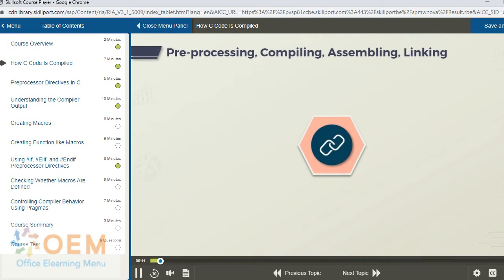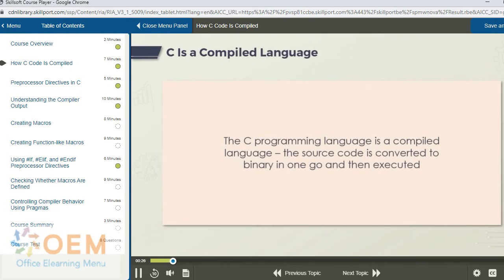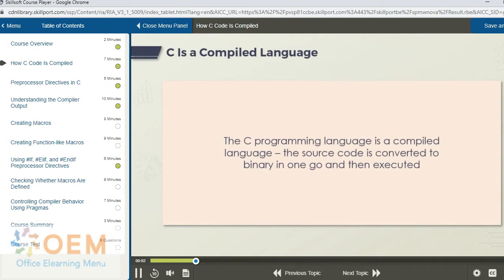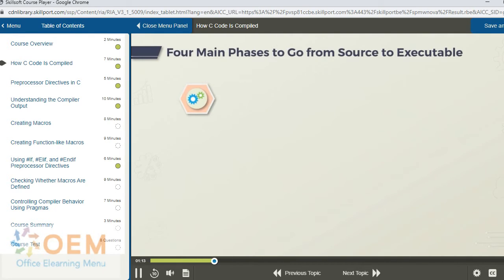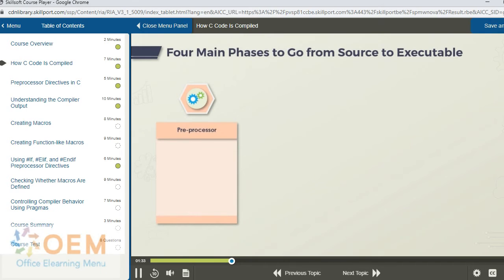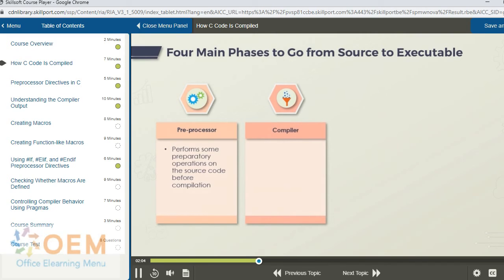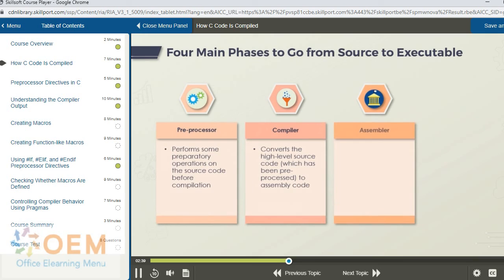C Programming Masterclass 2022: Training, Opleiding & Cursus - Bereid je voor op Succes!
Wil jij jouw C-programmeer skills naar een hoger niveau tillen in 2022? Ontdek onze bekroonde e-learning met officiële proefexamens en online mentoren - ben jij klaar voor certificering?

Ben je op zoek naar een allesomvattende training, opleiding en cursus om je C-programmeer vaardigheden te verbeteren? Zoek niet verder! Onze C Programming Proficiency Multi Collection 2022 is ontworpen om jouw expertise naar nieuwe hoogten te brengen en je voor te bereiden op succesvolle certificering.

Wat maakt onze e-learning anders? We bieden niet alleen uitgebreide trainingssessies, maar ook officiële proefexamens om je voor te bereiden op de echte certificering. Onze online mentoren staan klaar om je te begeleiden en al je vragen te beantwoorden. Met hun begeleiding wordt het behalen van de certificering een haalbare mijlpaal.

Waarom zou je voor onze C Programming Proficiency Multi Collection kiezen?

Bekroonde e-learning
Officiële proefexamens inbegrepen
Online mentoren voor persoonlijke begeleiding
Voorbereiding op certificering

Wacht niet langer en neem de volgende stap in je C-programmeer reis! Bekijk onze training nu door hier te klikken [invoegen link naar de video] en meld je aan voor een ervaring die je vaardigheden zal transformeren.

Klaar om te starten? Bezoek voor meer informatie en ontdek hoe onze training jouw carrière kan stimuleren.

Laten we samen bouwen aan jouw C-programmeer succes!